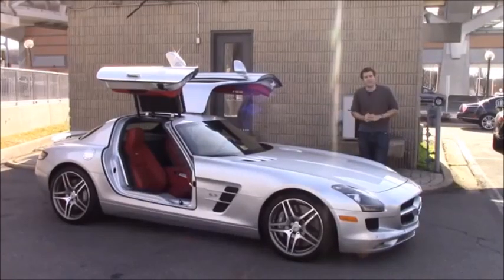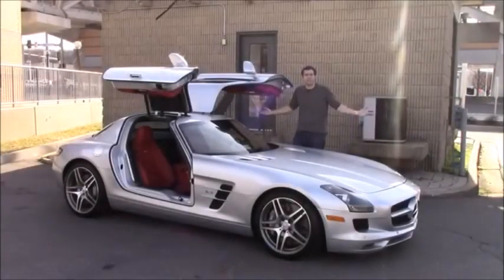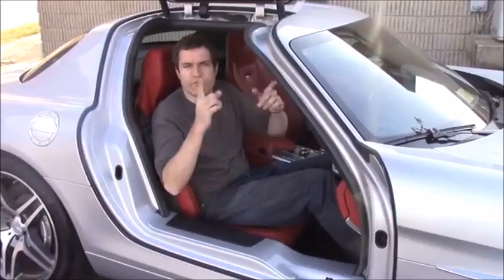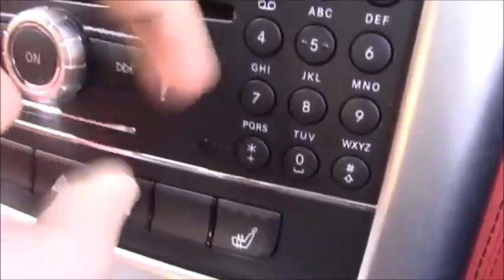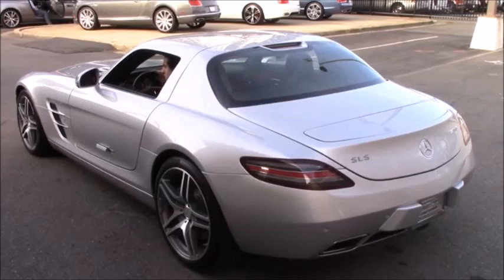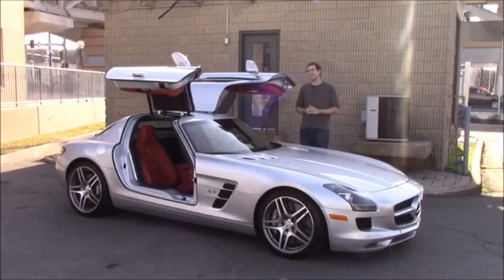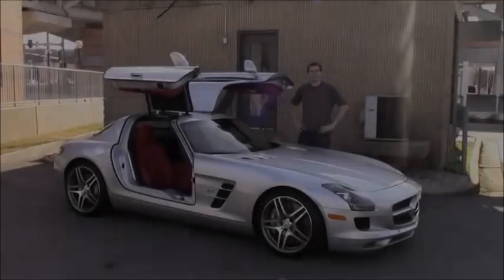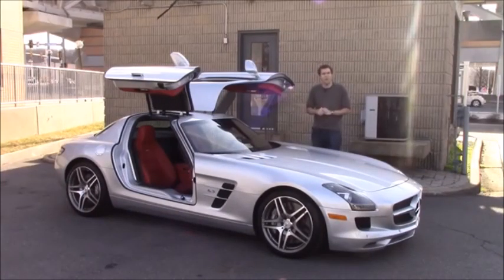[YTP] Doug DeMuro drives a used mattress